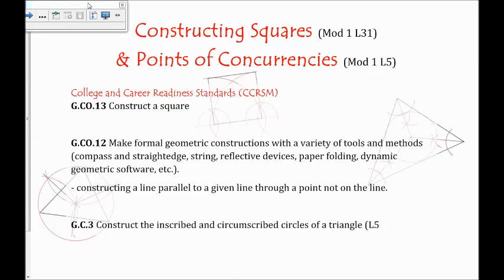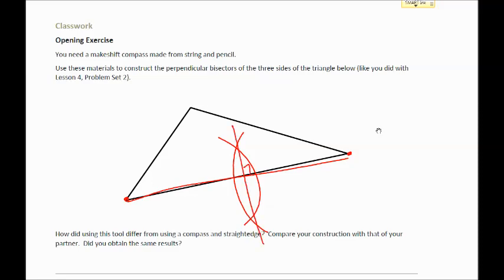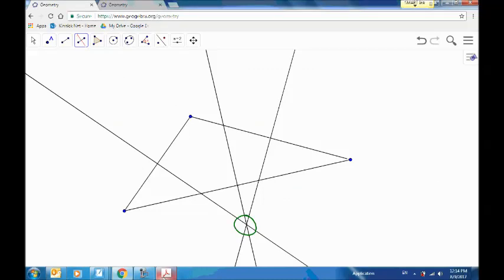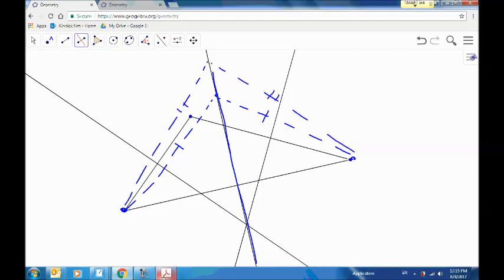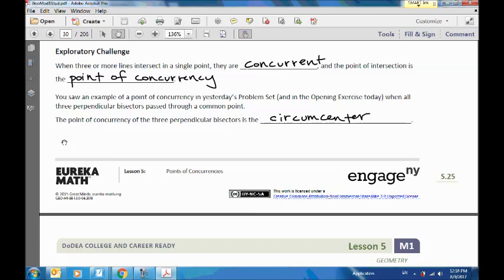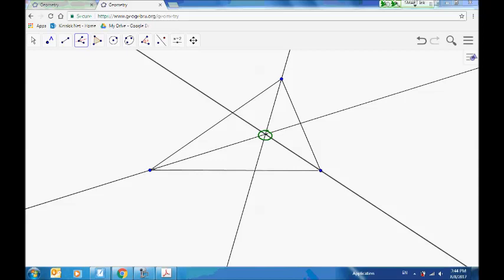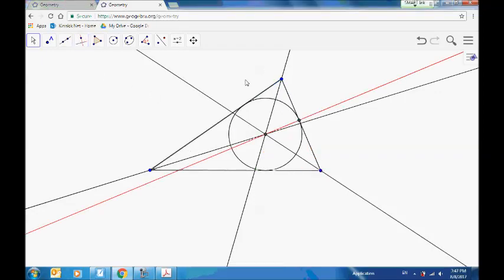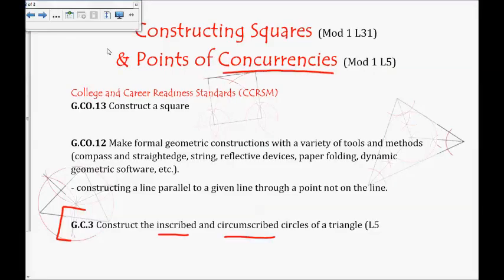Mod 1 L05 Constructing Squares and Points of Concurrencies